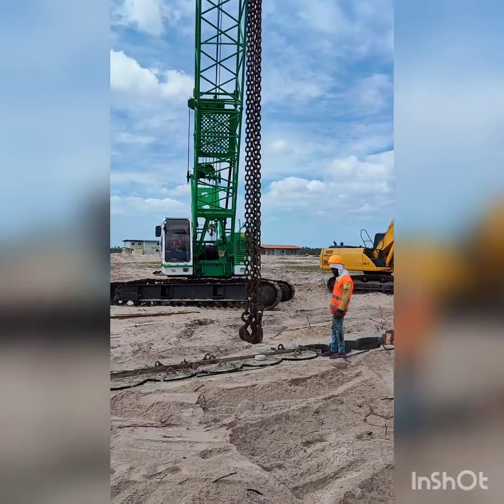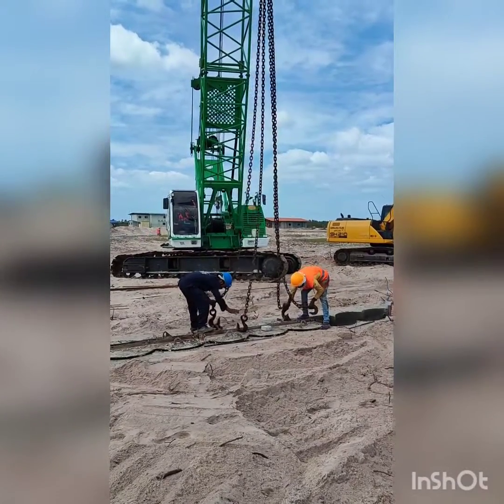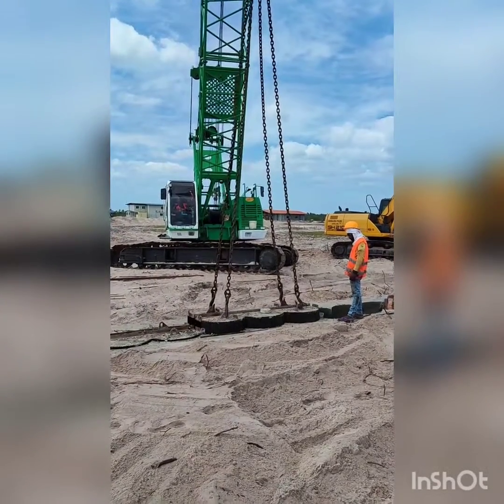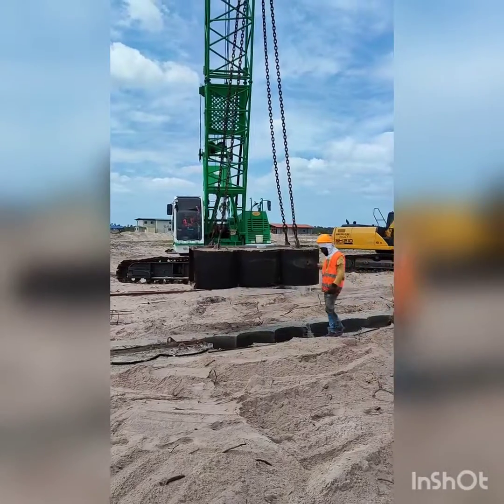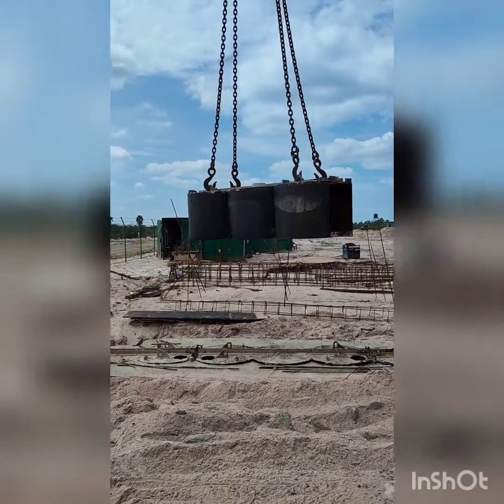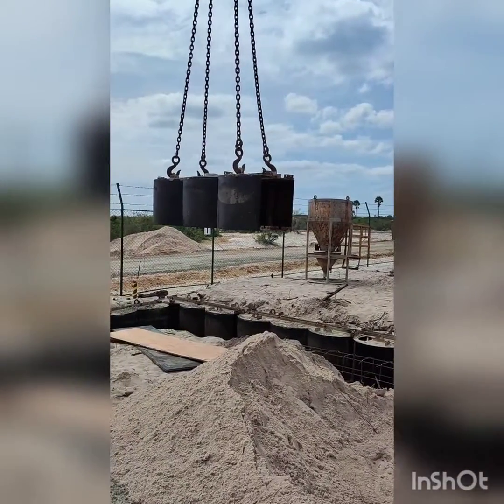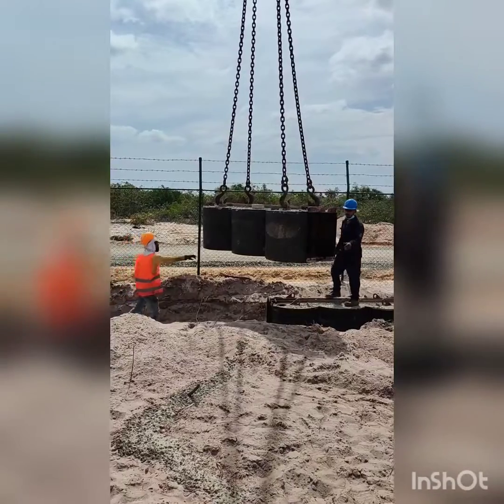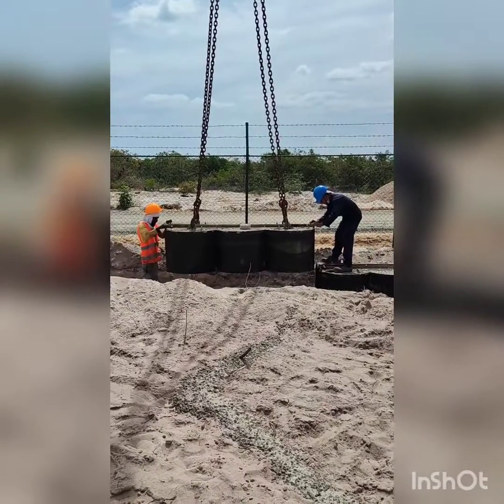Formwork preparation for the Secant Pile wall, Guide Beam.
Preparation of formwork for the Guide beam of Secant piles. Secant piles are using as an shoring arrangement to the Intake pumping station excavation.